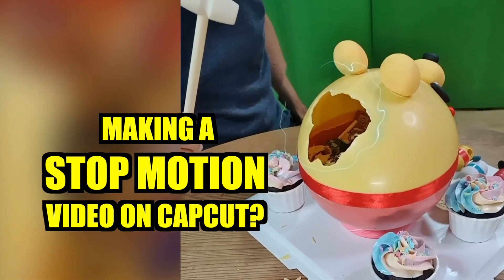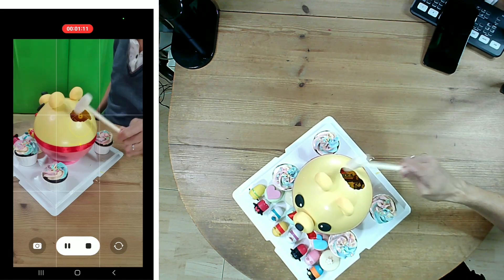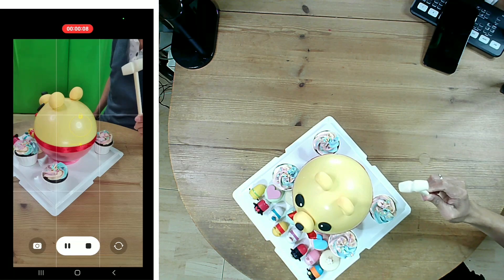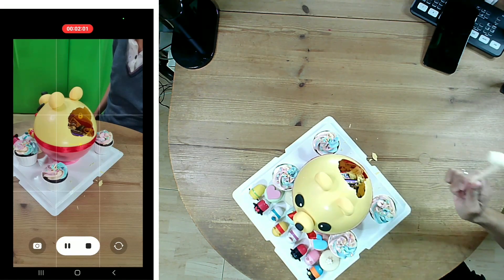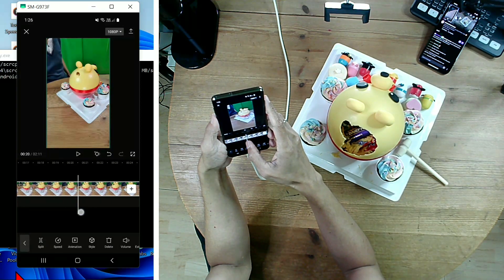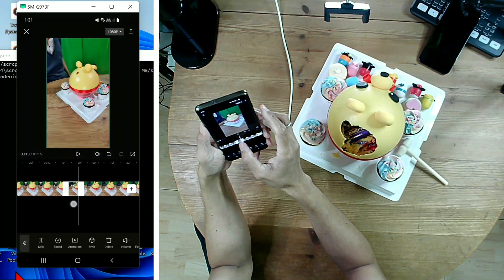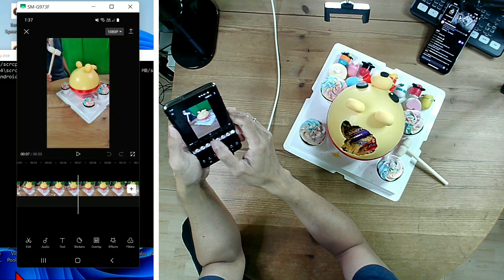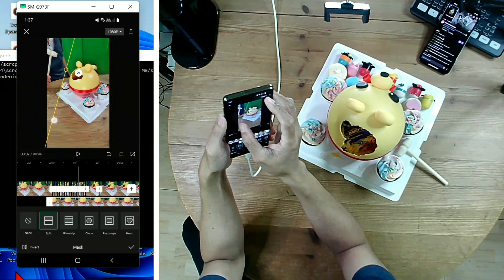Making a Stop Motion Video on Capcut - Capcut Edit Tutorial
In this Capcut Edit Tutorial for beginners, I document how I made a stop motion animation video using Capcut alone.

I could simply use a stop motion app, but I want to record the video simultaneously because I cannot repeat the process... un-smash the pinata cake.